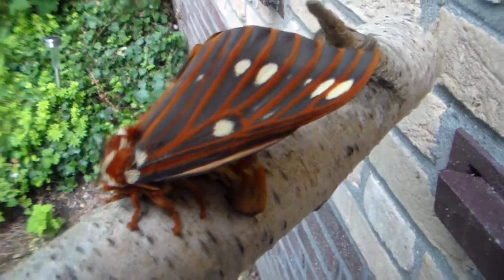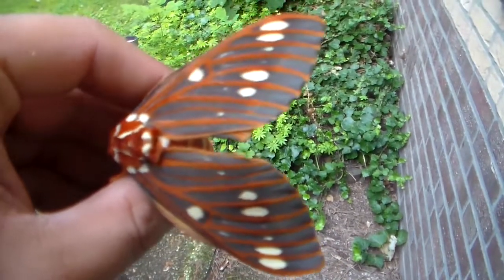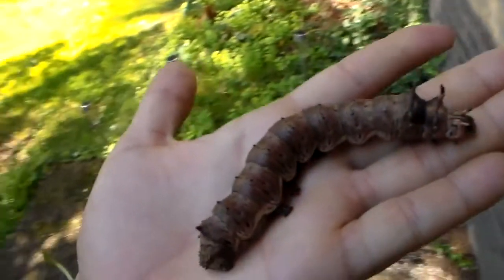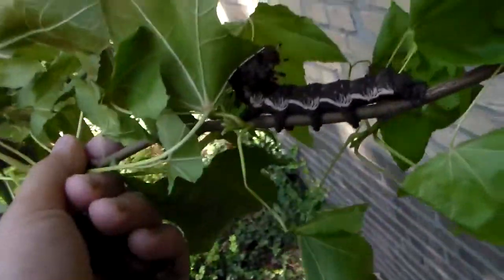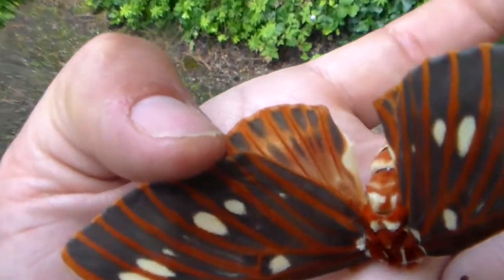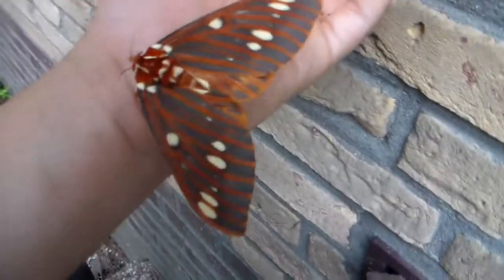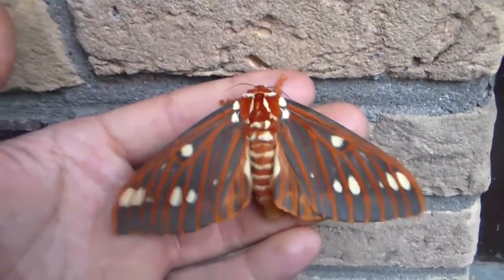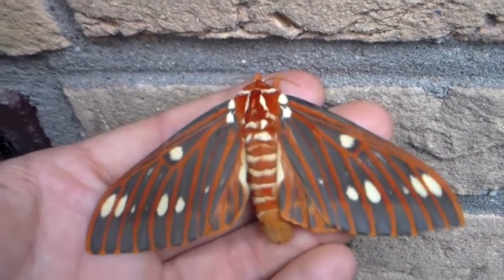Mexican beauty: Citheronia azteca